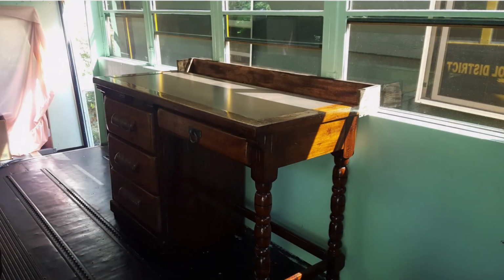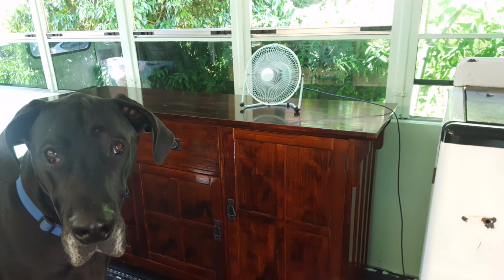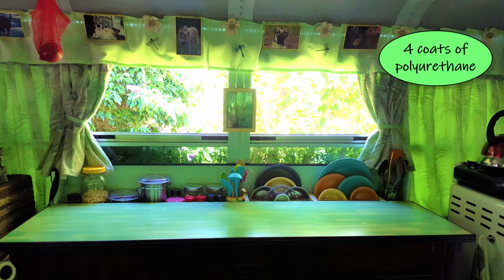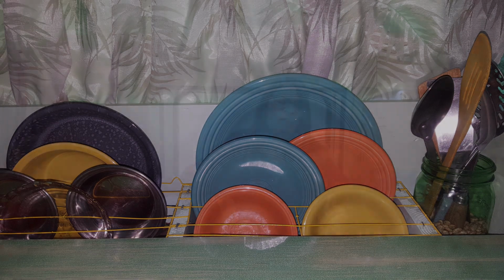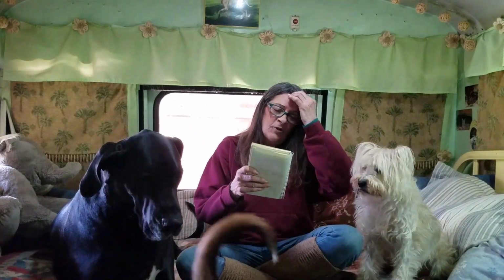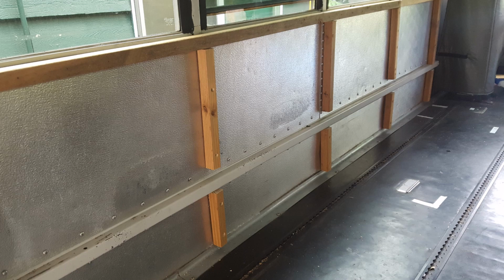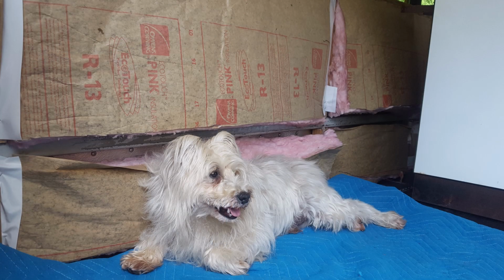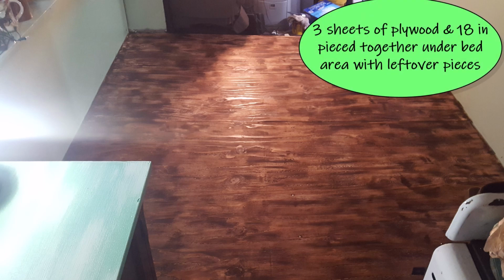Skoolie Build Floor Walls and More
The build begins. Floor, insulation, walls, kitchen, closet & desk, all DIY. Bargain shopping, utilizing left-overs and scraps. How I spent hundreds not thousands on my base build. Thinking with-in my budget, yet outside the box.